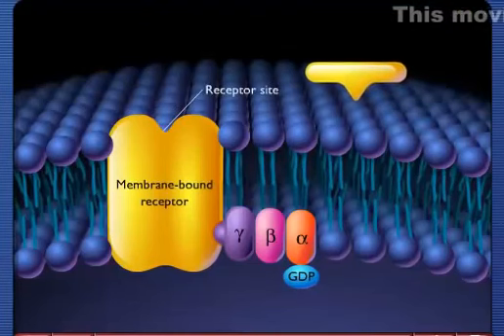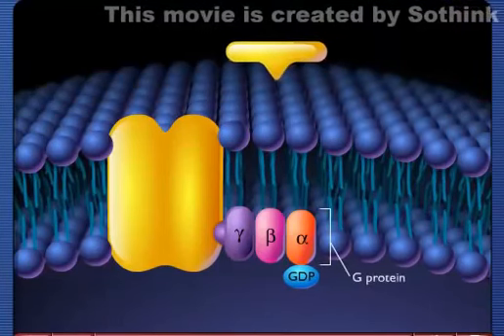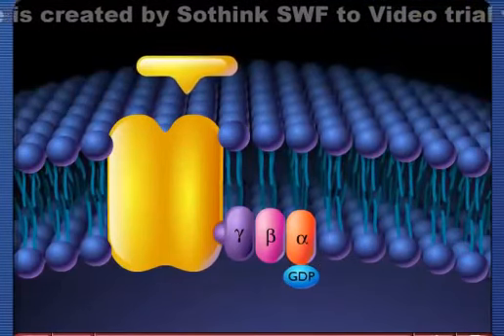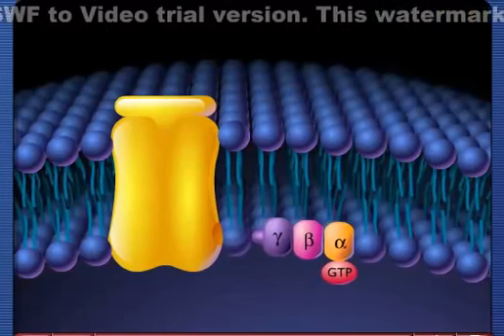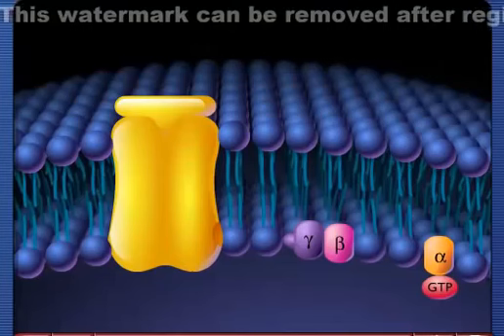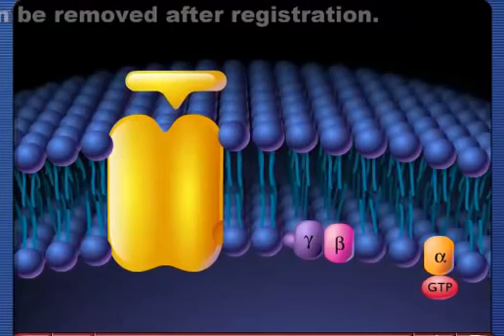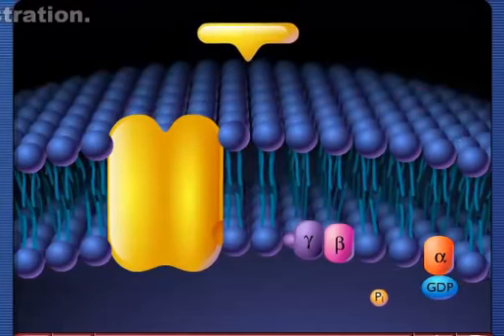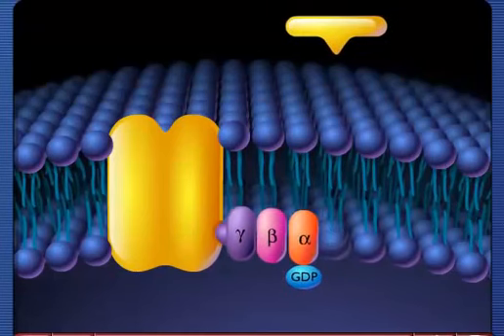G-protein receptor activation video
Module Name: G-protein receptor activation video